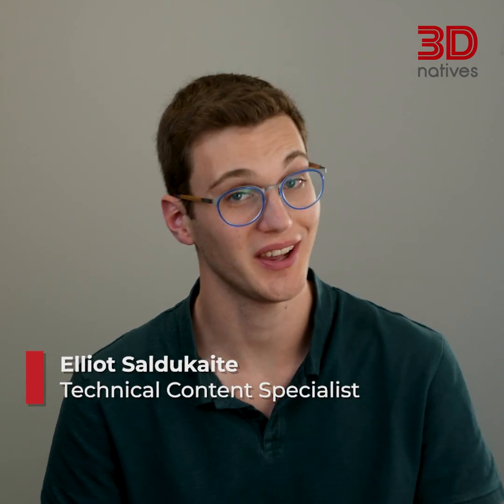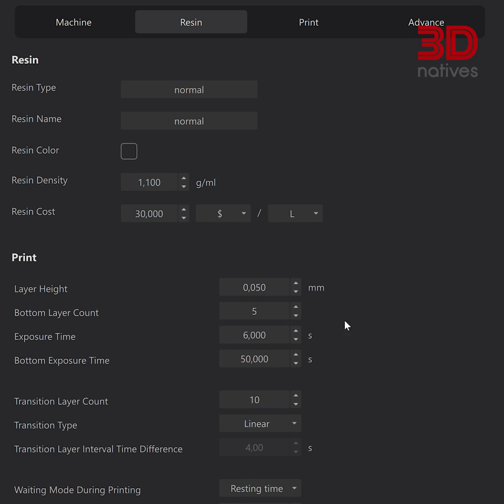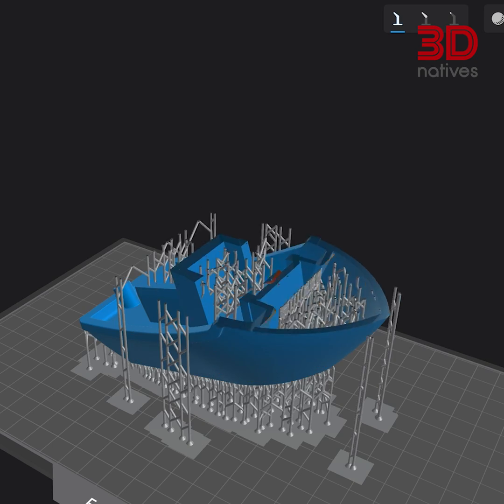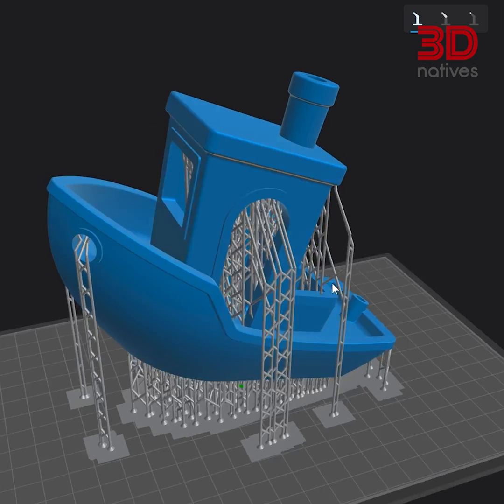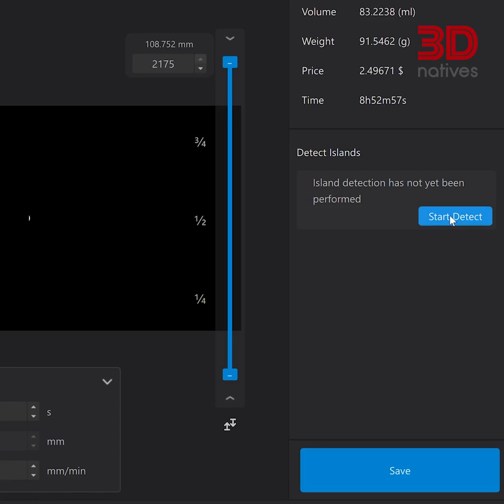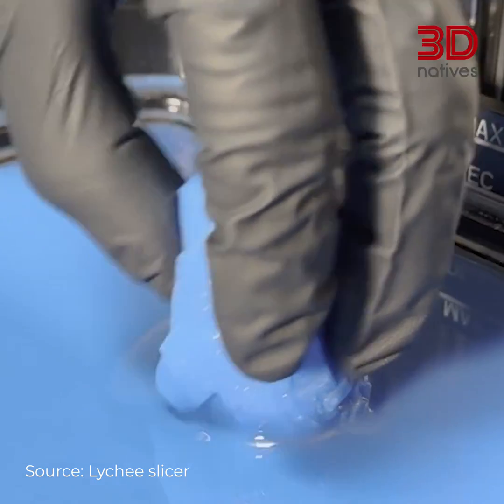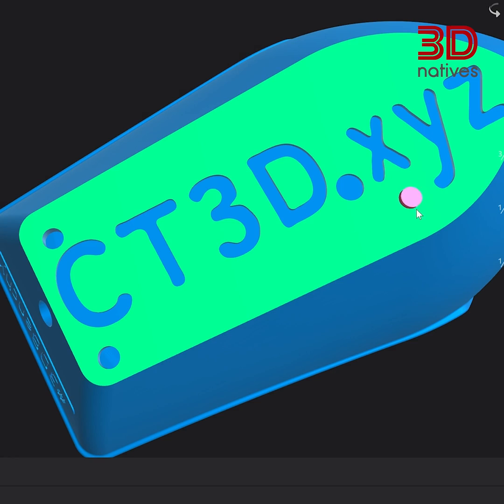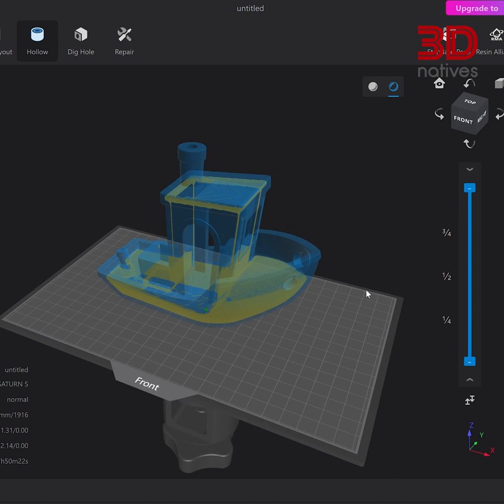How-to Slice your Resin 3D Prints and Avoid Print Failures? - Resin 3D printing guide | 3D Explained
Now that you've learned the basics of 3D printing, 3D Explained provides you with more practical knowledge by answering common questions about 3D printing. In this episode about resin 3D printing, learn how to slice your prints for success and avoid print fails when 3Dprinting resin.

In our “3D Explained” series, we aim to teach the fundamental and more complex parts of 3D printing to anybody who is interested. Our goal is to make 3D printing fun and to allow you to learn about it in a dynamic and quick way.

00:00 Intro
00:14 Settings
00:37 Supports
01:02 Islands
01:24 Cupping
01:49 Hollowing
02:12 Outro

3Dnatives is an online media and leading source for all things 3D printing related. Every day, you will find the latest news, interviews, guides and more on the revolution that is 3D printing published on 3Dnatives.com!

3Dnatives’ YouTube Channel provides you with the latest news on 3D printing & exclusive coverage of the various additive manufacturing shows, events, and fairs around the world!